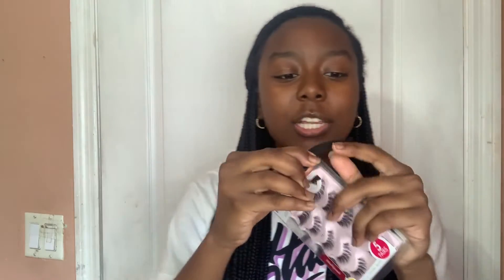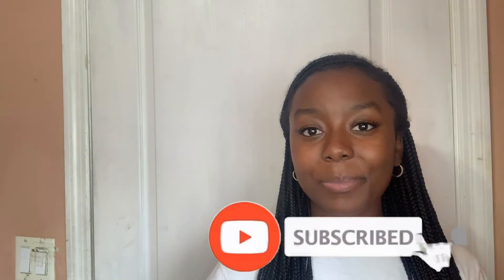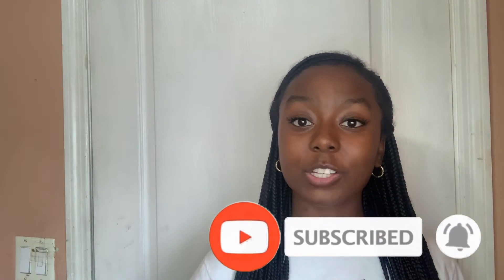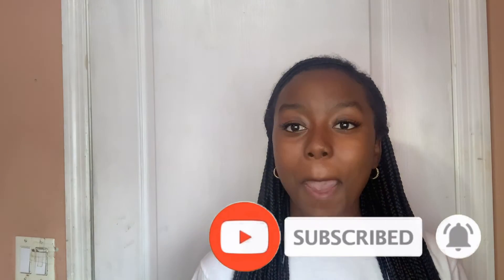putting on EYELASHES for the FIRST TIME😳 | EPIC FAIL🤦🏾‍♀️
Be sure to turn on my post notifications to be notified when I upload💕

faqs:
age: 16
birthday: august 21
grade: 11th
fav color: light blue
where are you from? : jamaica & st. croix
sub count: 161